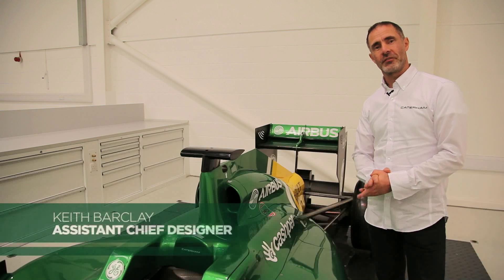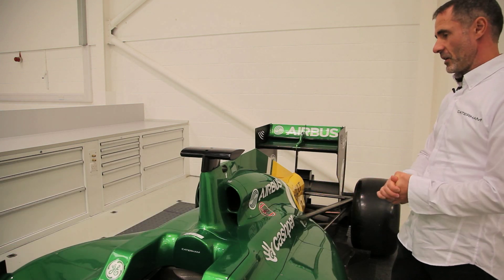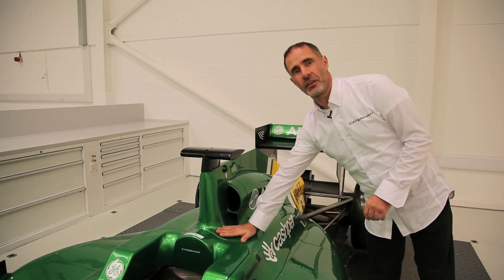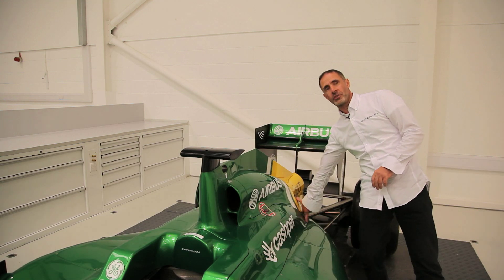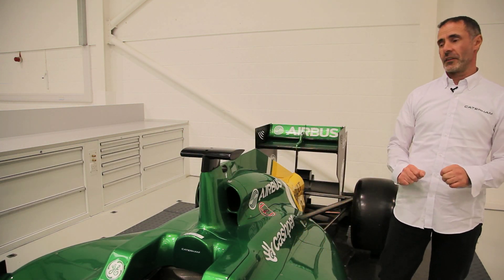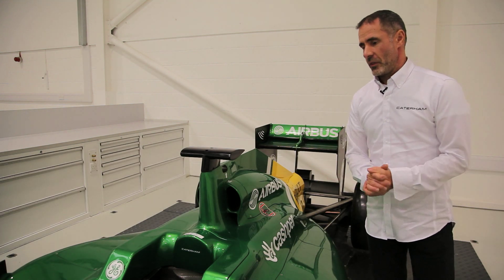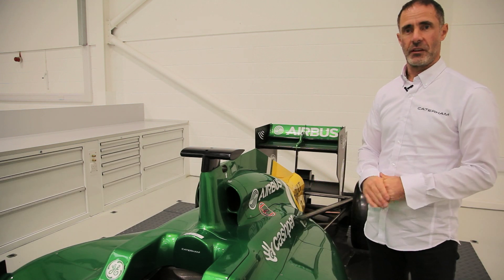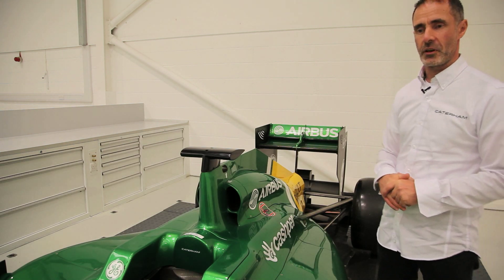How KERS works in F1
Caterham F1 Team assistant chief designer Keith Barclay explains how Formula 1's kinetic energy recovery systems work, and how it will be applied at the Yas Marina circuit during the Abu Dhabi Grand Prix.